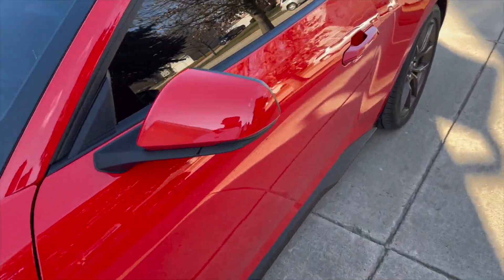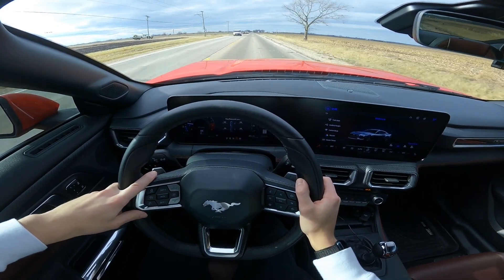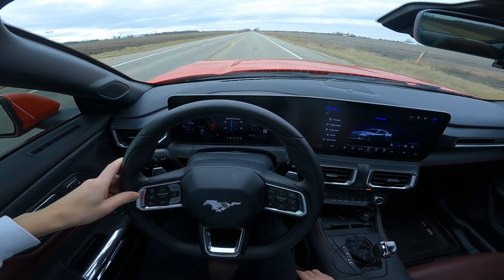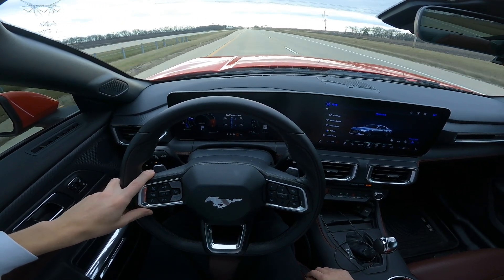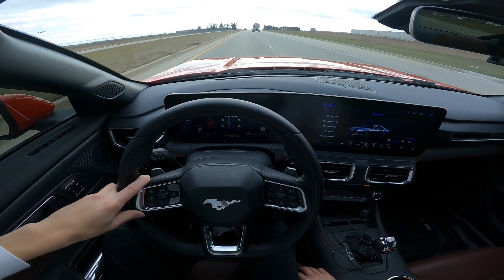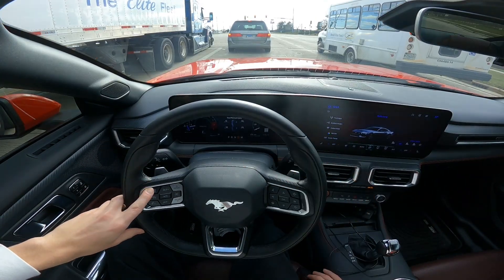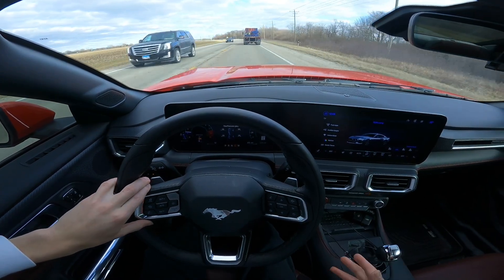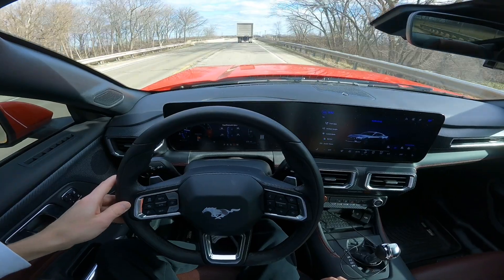S650 VS S550 WHATS BETTER?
Do you guys like the s650 or s550 more and why?